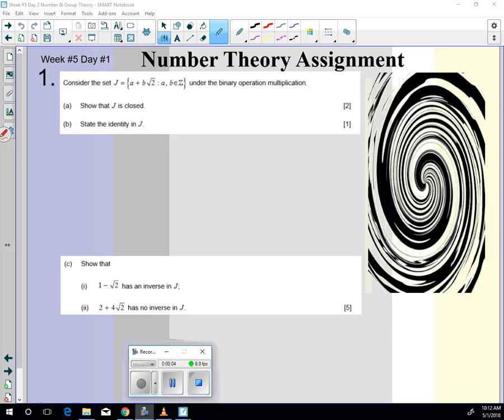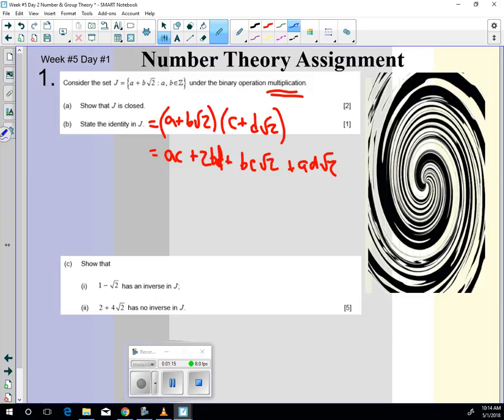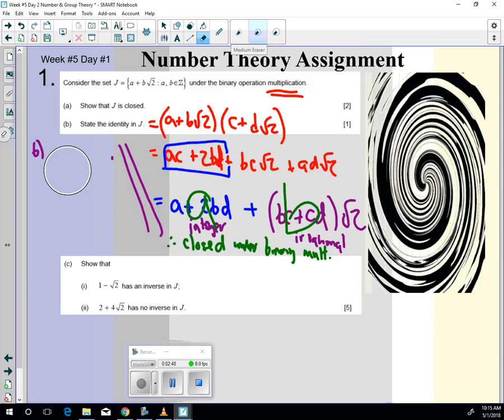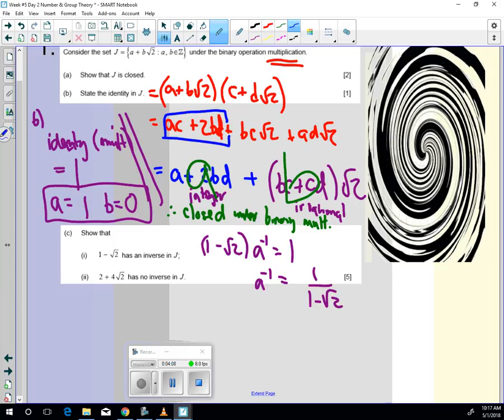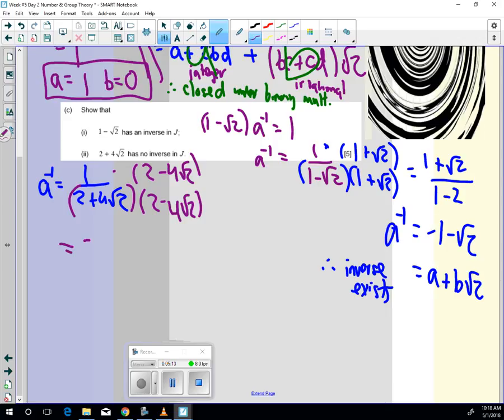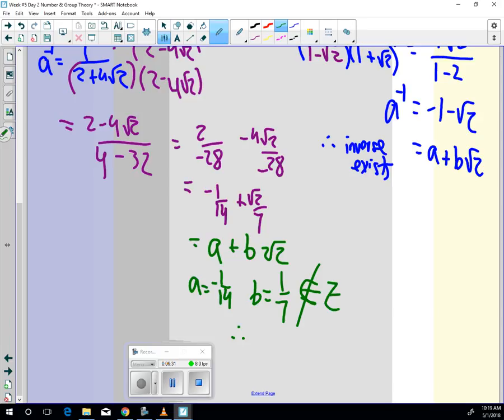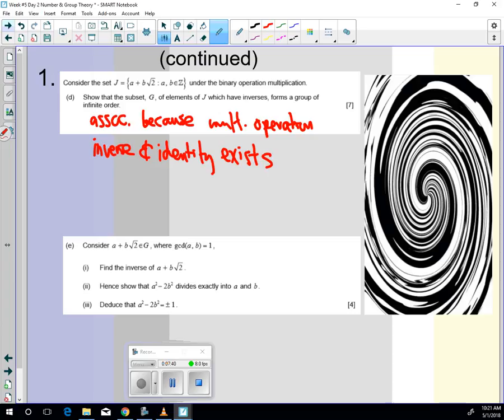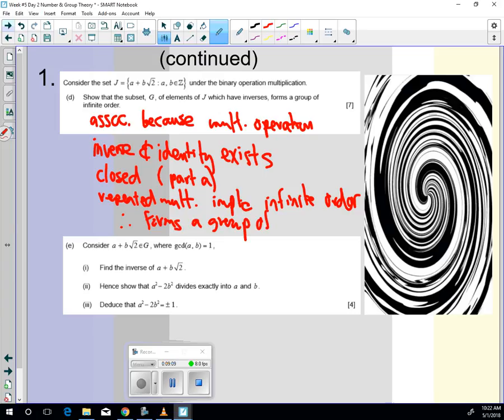FM Week #5 Day #2 Problems 1 and 2 5 1